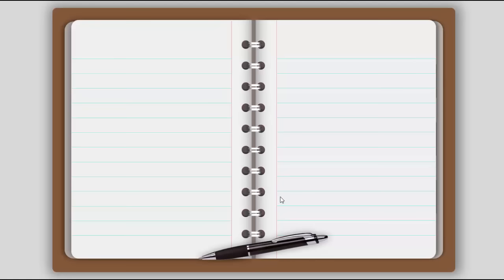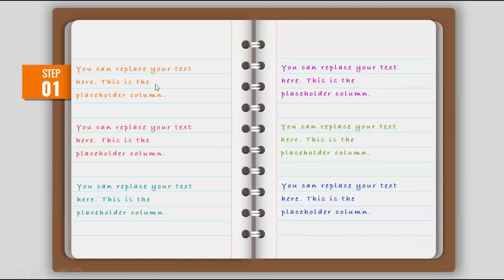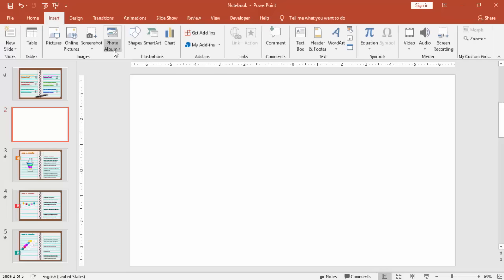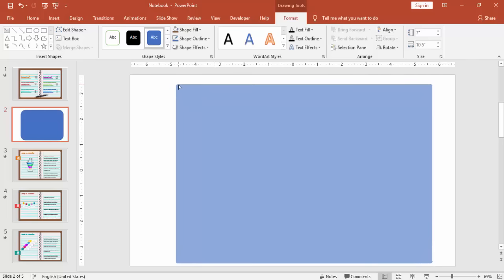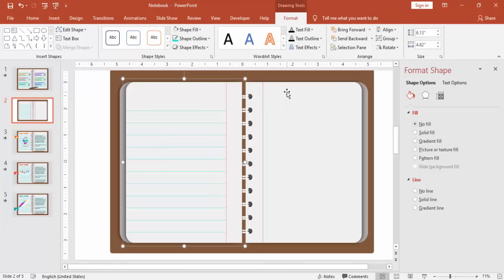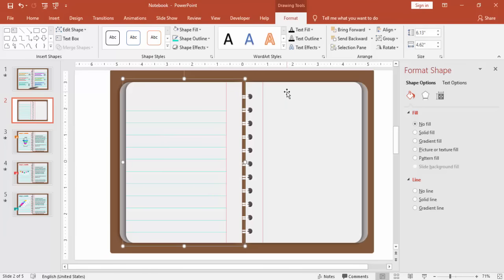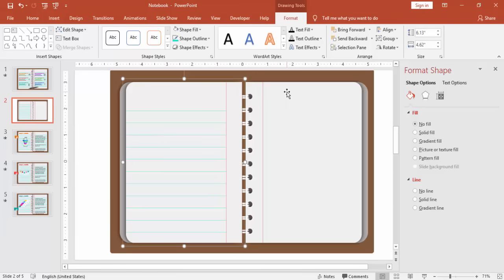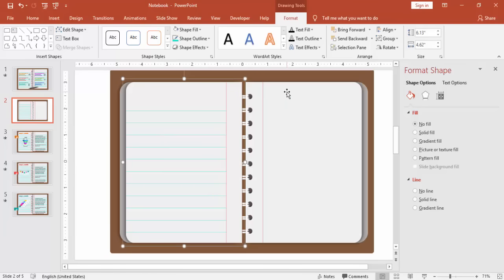Multipurpose PowerPoint Template/Notebook Design/Business Infographics/PowerPoint Presentation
[Download link provided below]:
 In this tutorial, I have explained how to create an Animated Notebook design infographic template which is a multipurpose template in PowerPoint which you can use in your day to day presentations.

Modern designs
Creative templates
Easy Editing
Business Slides
Corporate Slides
PowerPoint diagrams
Professional designs
PowerPoint infographics
Popular slides.